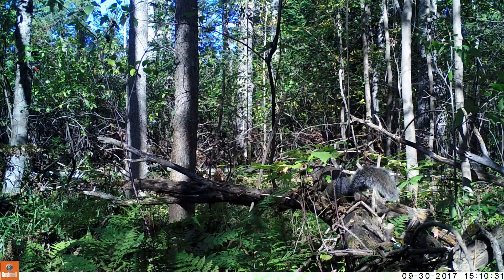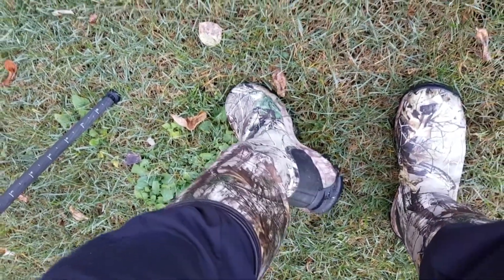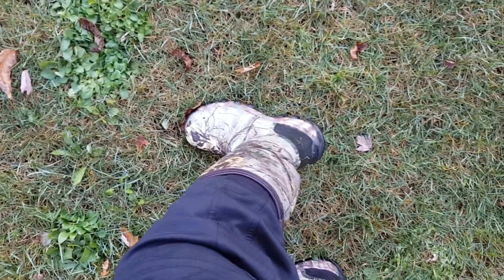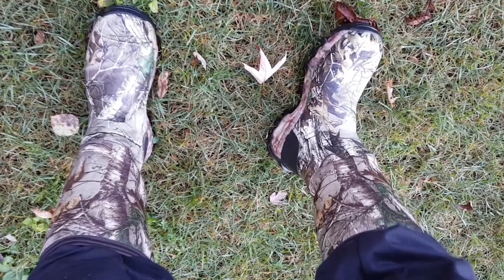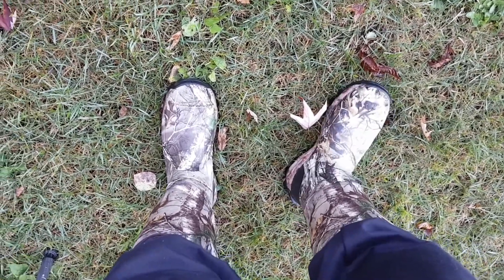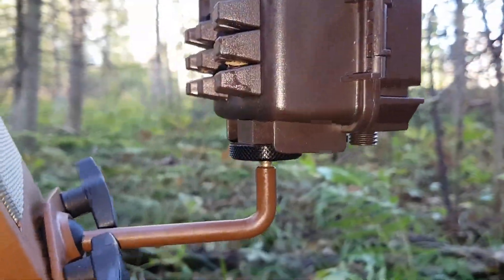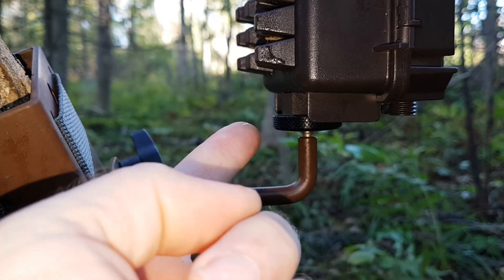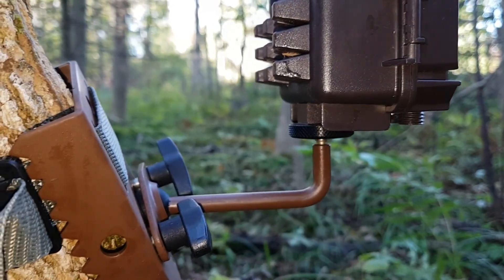Trail Cam Adventure - Little Weasel & World's Fattest Raccoon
Temperatures are dropping as we are now in October. This week's footage captures a little weasel a few of our regular friends and the world's fattest raccoon. I guess that's what they look like after cleaning out the bird feeders all month. Come join me for some wildlife and a laugh or two.